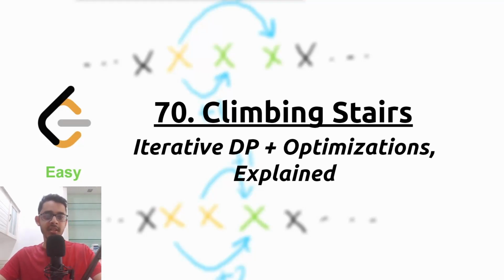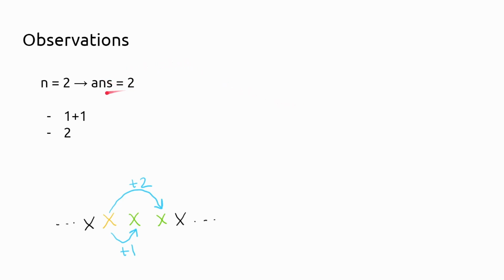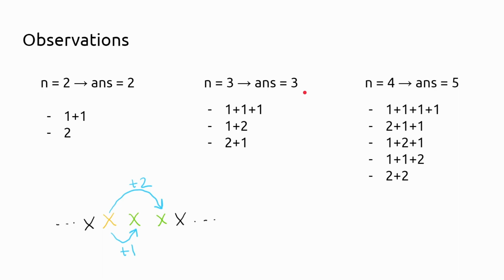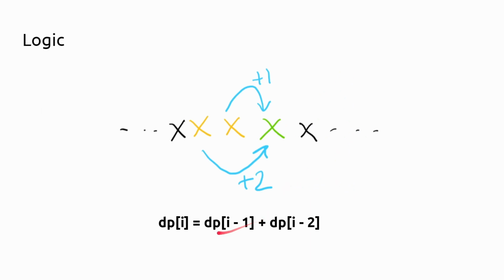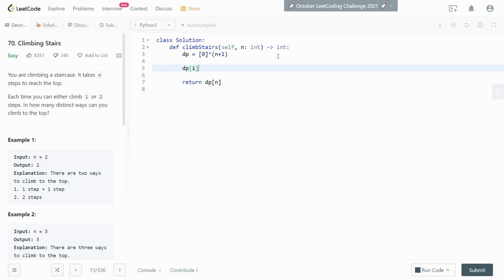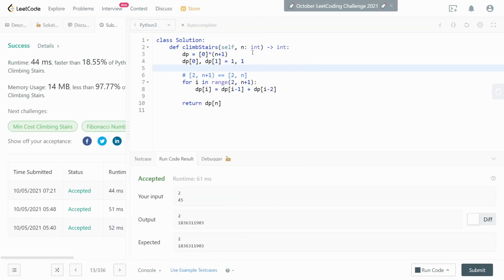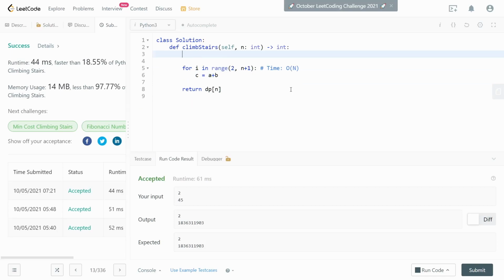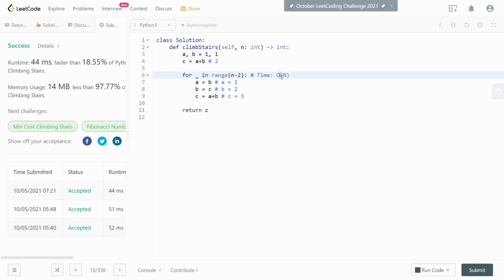Climbing Stairs | LeetCode | A Detailed Explanation of the DP Solution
A detailed explanation of dp solution & optimization for the problem 70. Climbing Stairs on LeetCode. It is very similar to the fibonacci solutions, and I explain how we can reach to that logic. We see how to convert & optimize the iterative dp approach from O(N) space to O(1) or constant space complexity.

Timestamps:
0:00 Problem discussion
1:01 Observations & Logic
3:42 Code
5:31 Optimizing to O(1) space
7:59 Final Discussion